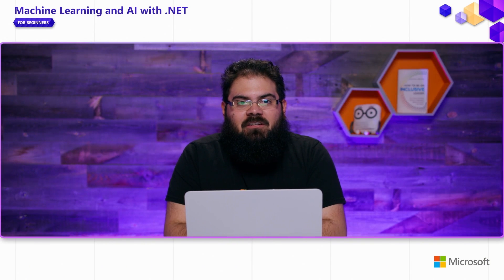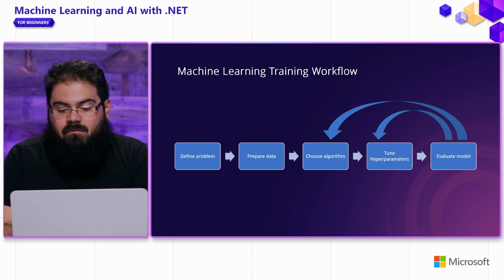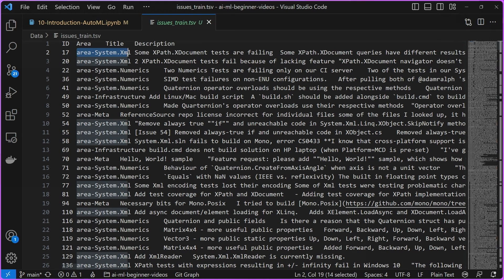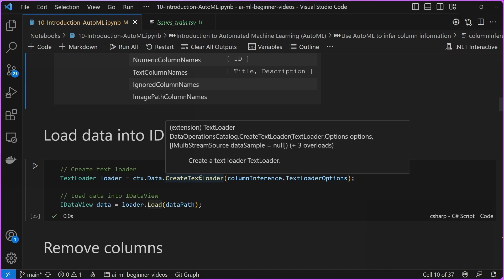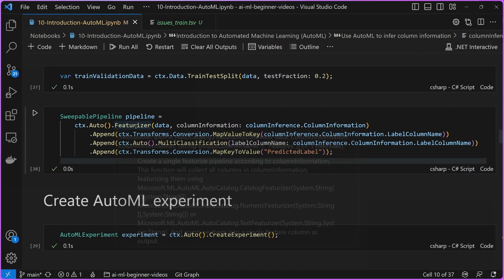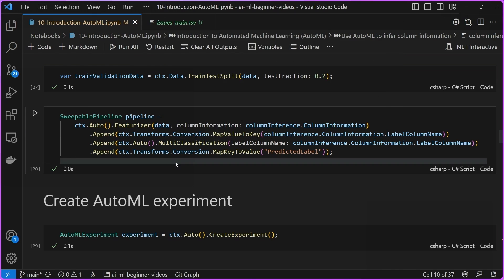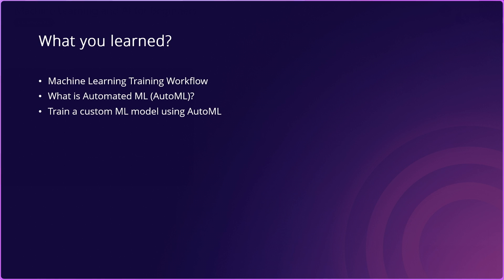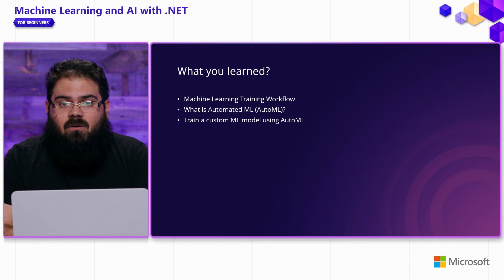Introduction to AutoML [Pt 9] | Generative AI with .NET for Beginners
In this video, we introduced Automated Machine Learning (AutoML). We'll show how AutoML can help automate repetitive tasks in the machine learning model development workflow and how you can get started using AutoML techniques in .NET.